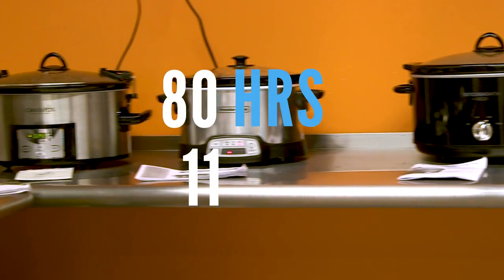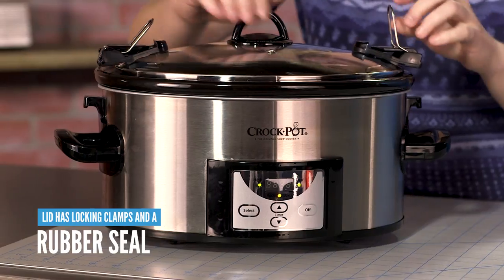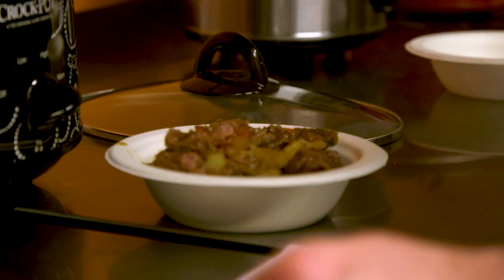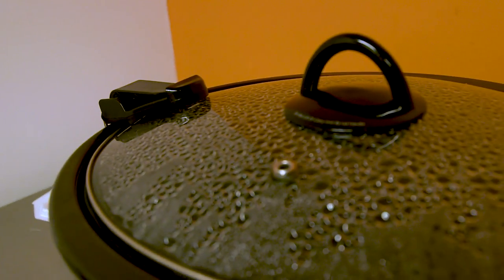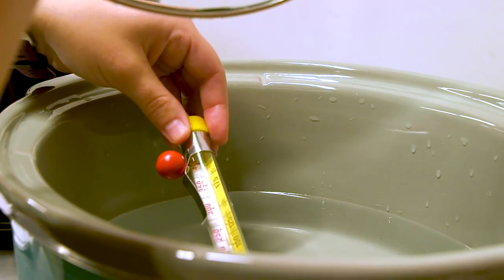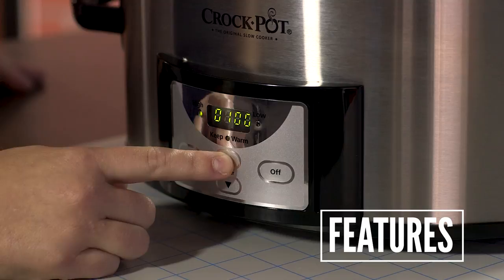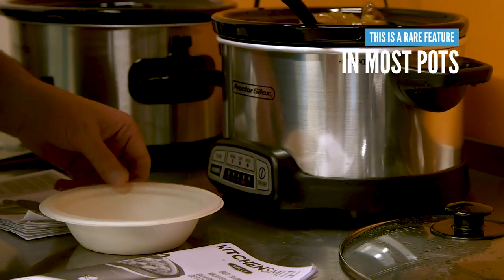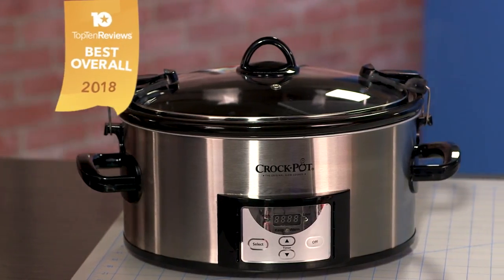REVIEW: Crock Pot Slow Cooker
PROS / The hinged locks and rubber seal make it easier to transport without spilling.

CONS / The warranty only lasts one year.

VERDICT / The Crock-Pot SCCPVL610 is a powerful slow cooker that keeps your food warm once the timer counts down. The anti-spill locking lid and rubber seal make it a perfect slow cooker for parties and events.